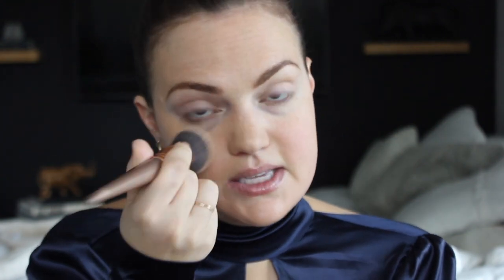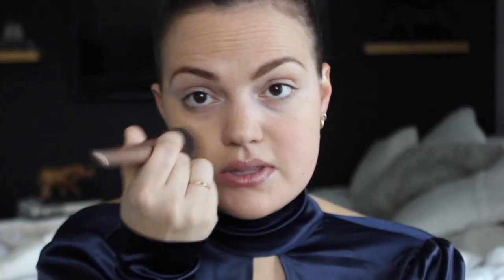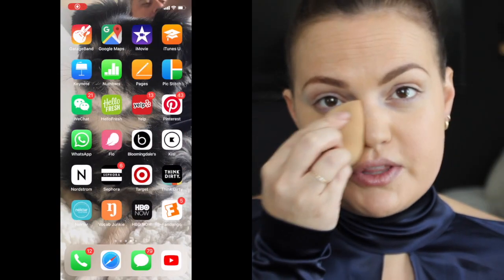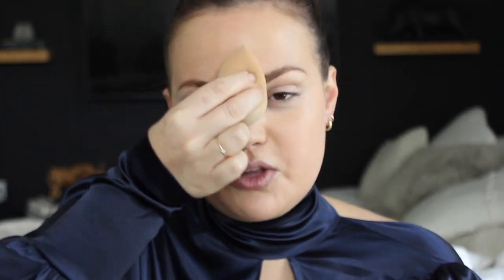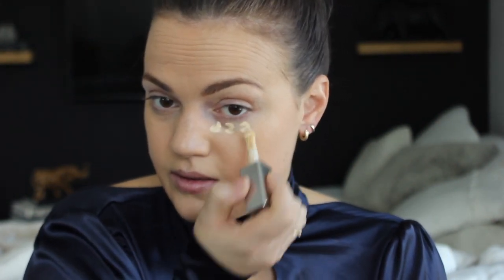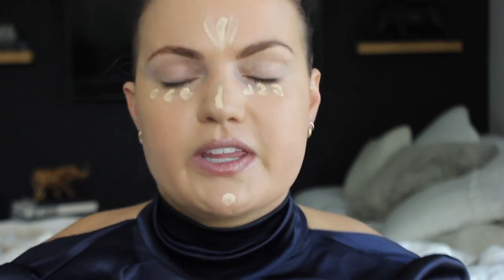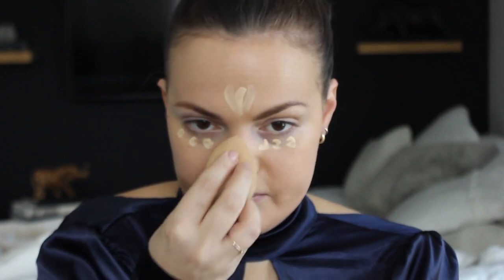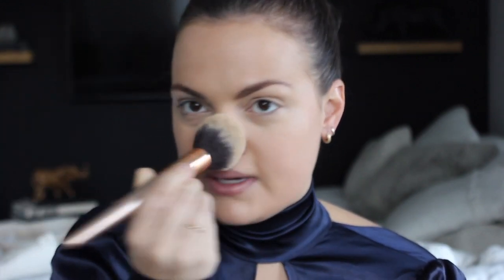NEW BITE BEAUTY CHANGEMAKER FOUNDATION | Clean Beauty Series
Hi Guys! I hope you enjoyed this review! Thumbs up for more CLEAN BEAUTY REVIEWS!

Products mentioned:
Cover FX smoothing primer
Bite Beauty Foundation M55
Hourglass setting powder
Fenty Beauty bronzer in private island
Em cosmetics serum blush in rose milk
RMS living luminizer
Bite Beauty caramelized lipstick
Coola Organics Tan

App mentioned:
Think Dirty